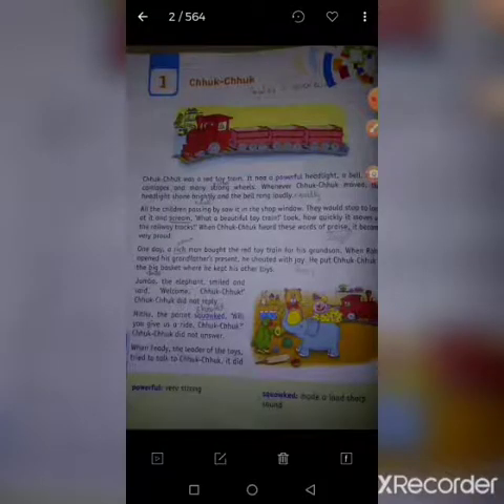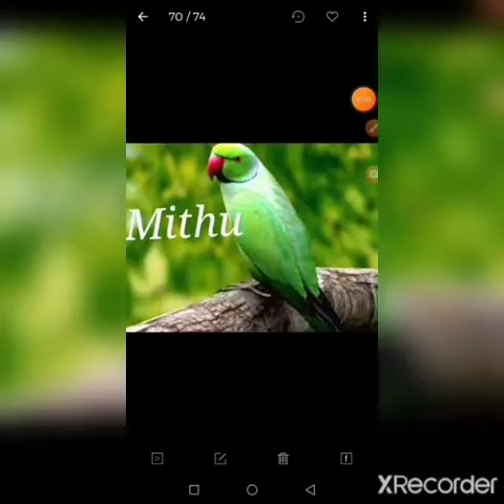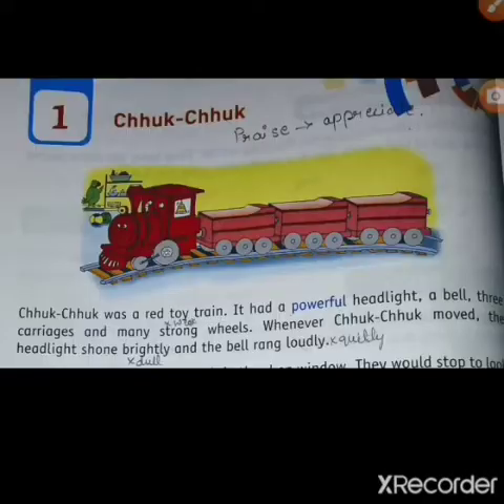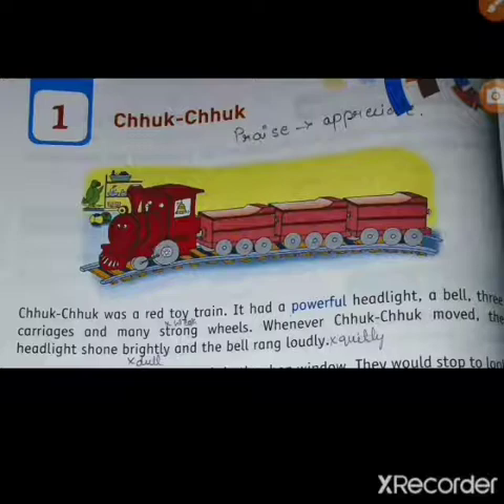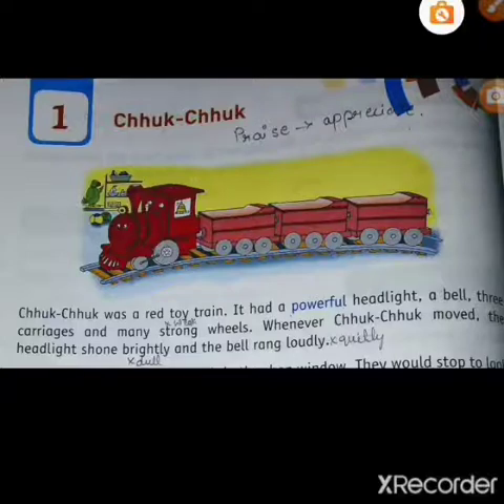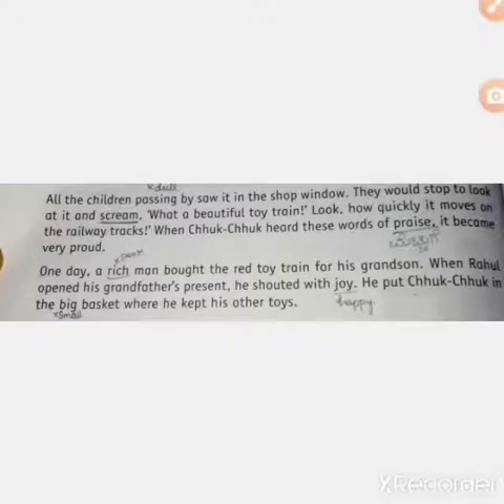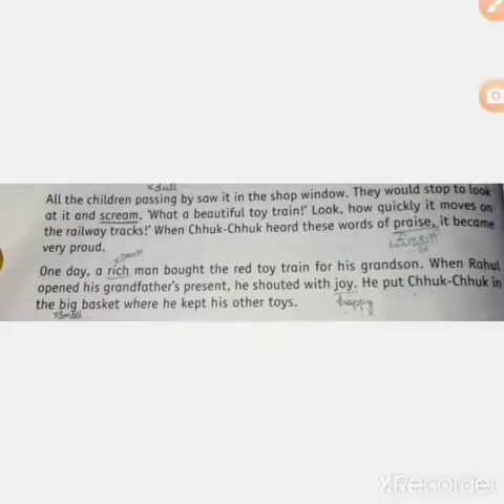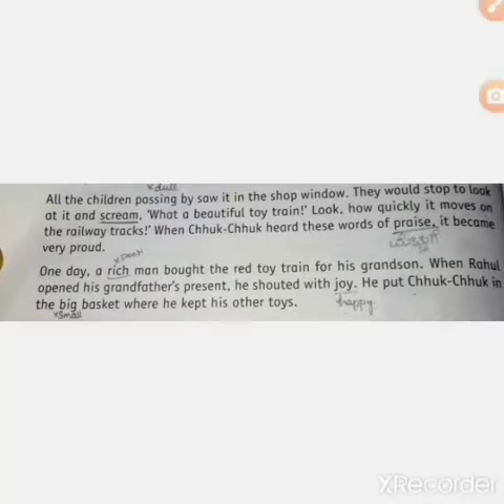2 nd English chuk chuk lesson